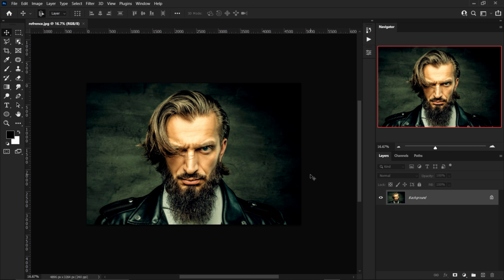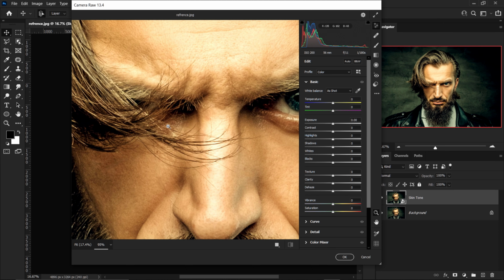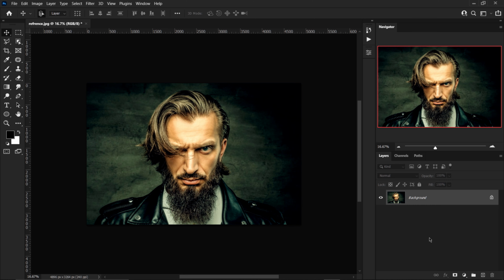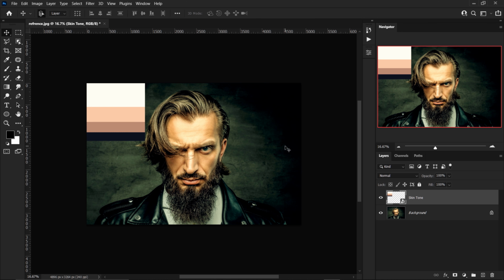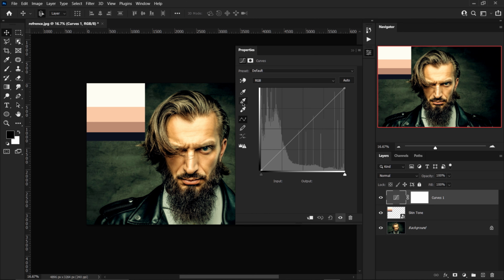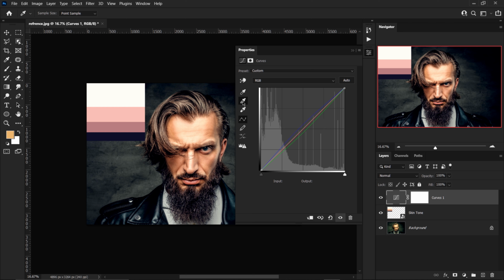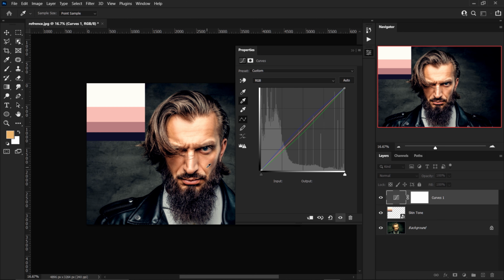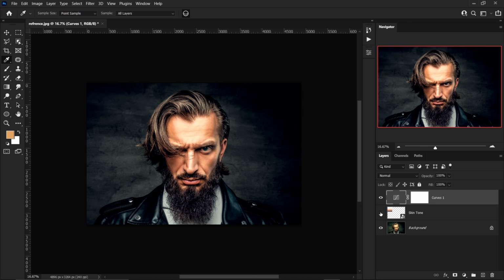Fix Skin Tones Two Ways with One Click In Photoshop (2022)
Today we will discover two ways how to change skin tones in photoshop, Both methods include only one simple click,
using the power of color methods.

► Timestamps:
00.00 Intro
00.27 Method one
00.48 The Magic Click 1
01.30 Download Skin Pallets
01.51 The Second Method
02.44 The Magic Click 2
03.56 Optional Adjustments
04.38 Conclusions